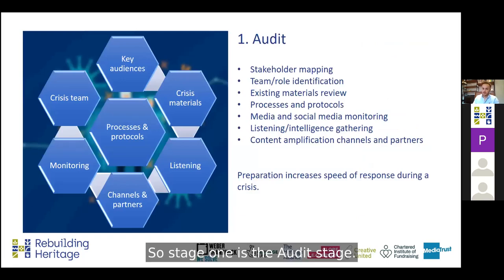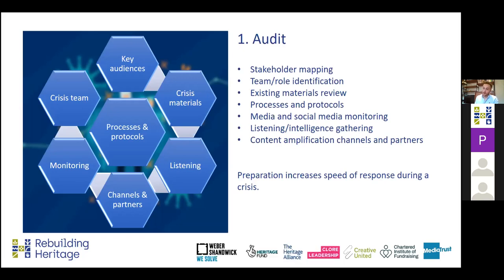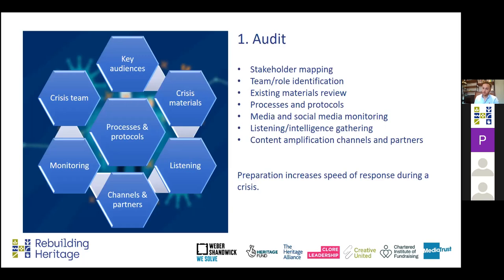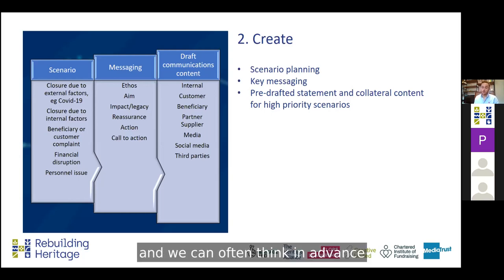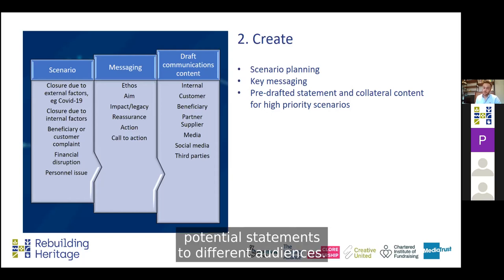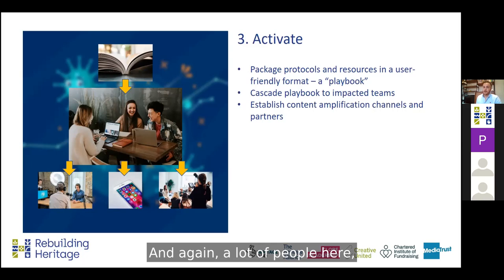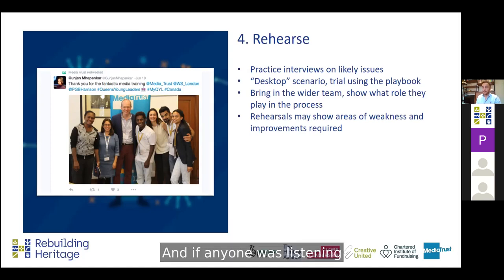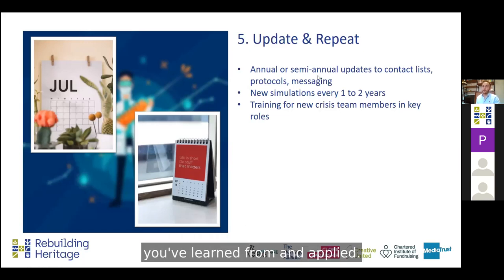Rebuilding Heritage: 9 minutes on Crisis Communications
A section from our Crisis Communications webinar from 11/11/2020, taking you straight to the 5 key steps you should take when thinking about crisis communications.  Delivered as part of the Ways Out of Crisis series on the Rebuilding Heritage programme, funded by the National Lottery Heritage Fund.